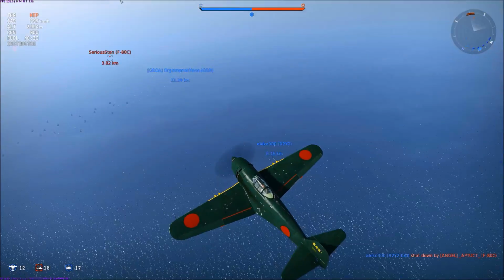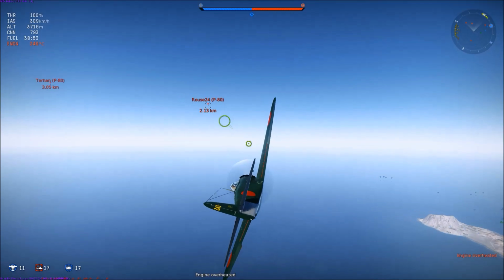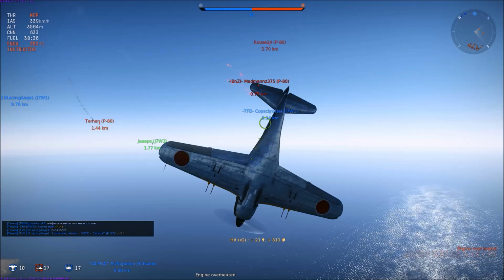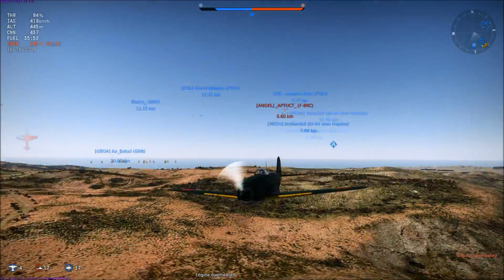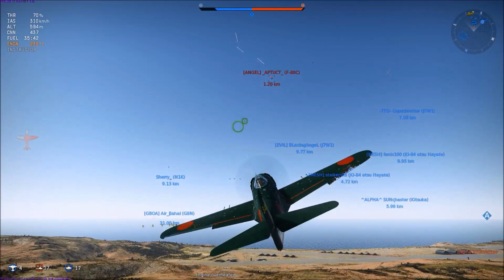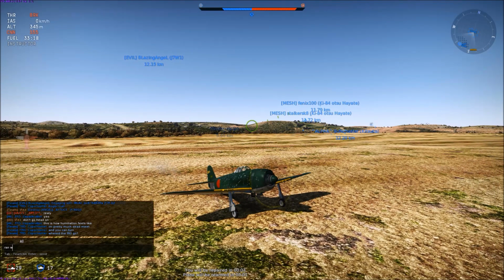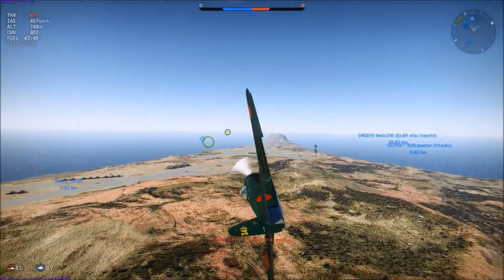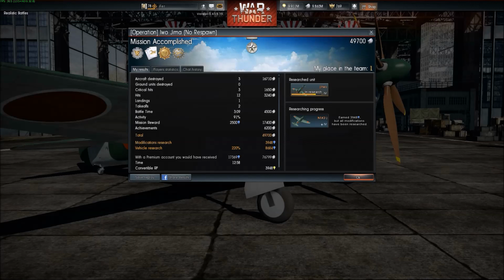N1K2 - Swatting Jets - War Thunder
Realistic gameplay with commentary of the N1K2-J Shiden Kai. Just your typical match full of US jets going head-on and trying to turnfight props :)